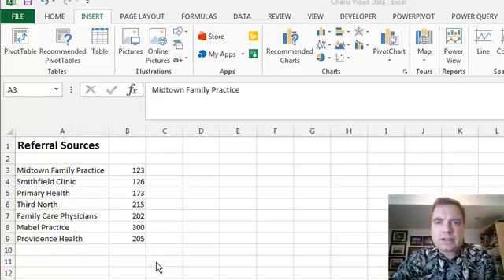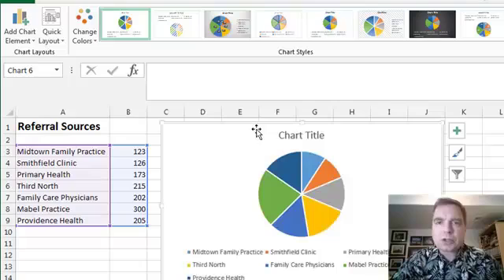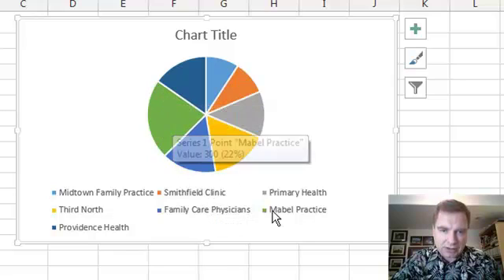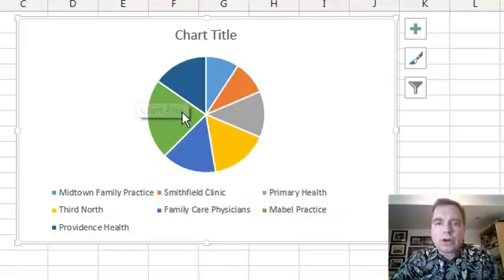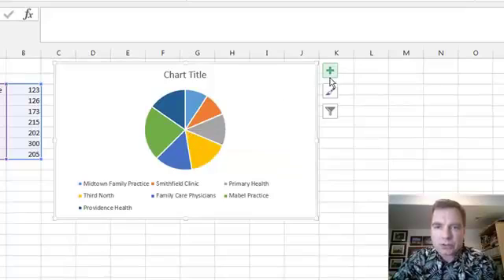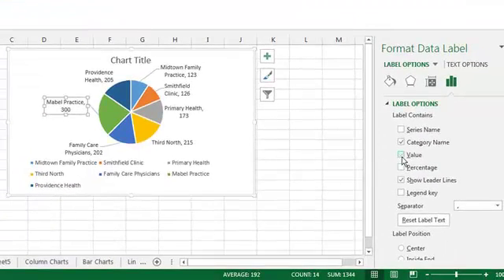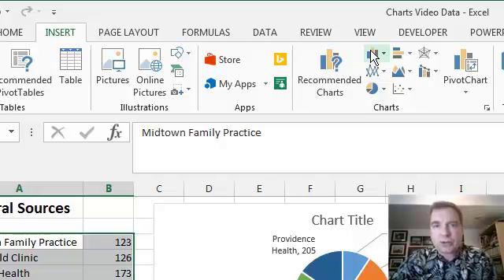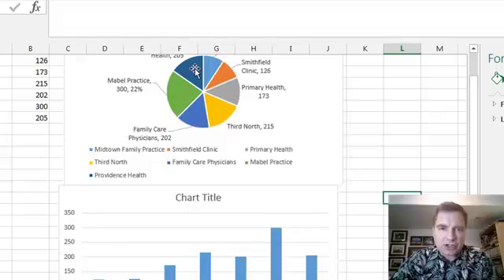Excel Video 462 Excel 2013 Pie Chart Alternatives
Excel 2013 Pie Charts are very common, but have three weaknesses we’ll explore and work around in Excel Video 462.  The first challenge with a pie chart is that it takes up a lot of space relative to the amount of data the chart conveys.  The second challenge is that it’s hard to tell the relative order of the pie slices.  Readers can usually determine which slice is the biggest, but it can be harder to decide the order of other pie slices.  The third challenge with pie charts is determining the relative sizes of pie slices.  Due to the circular nature of the pie chart and the geometry of circles, it’s often hard to determine if a pie slice is twice as big as another slice or just two-thirds as big as another pie slice, for example.

Watch for some Excel features and tricks that can overcome some of these weakness to some extent.  Also watch for how column and bar charts can overcome weaknesses inherent in pie charts.

Next time we’ll look at several other Excel charts included in Excel 2013.